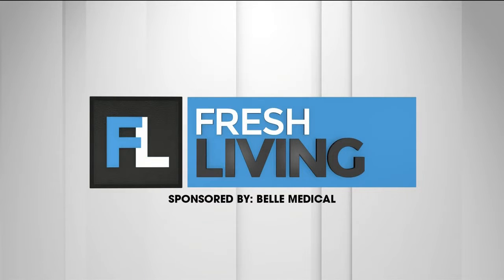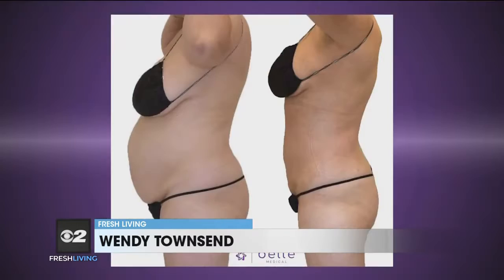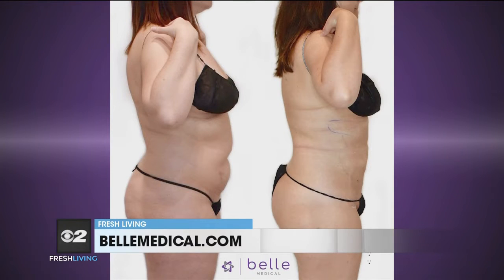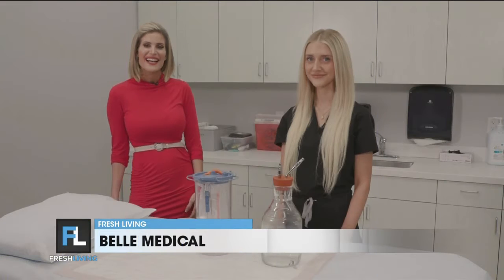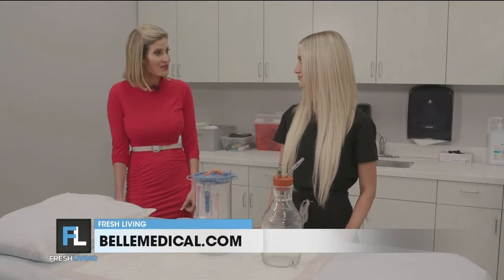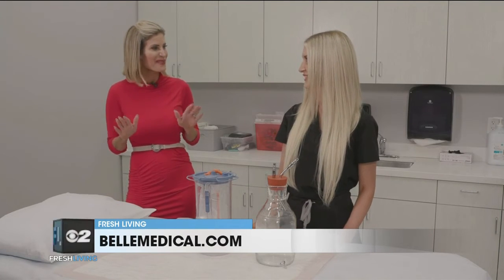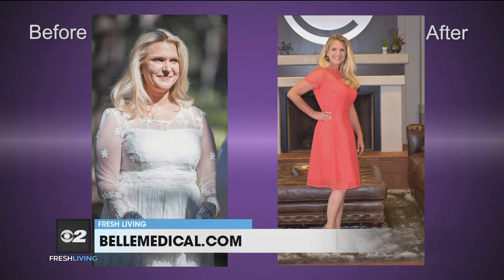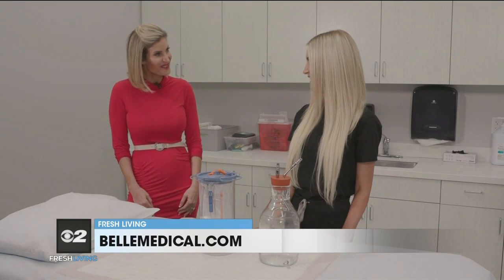Fat removal, transfer procedures at Belle Medical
Fresh Living went to Belle Medical Tuesday to sit down with CEO Wendy Townsend to discuss fat removal and transfer procedures performed at their clinics.